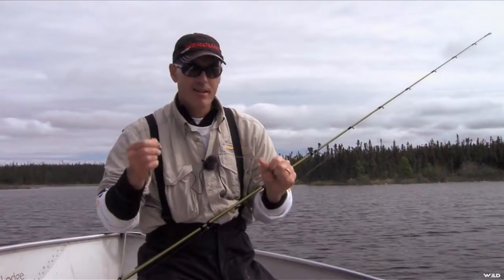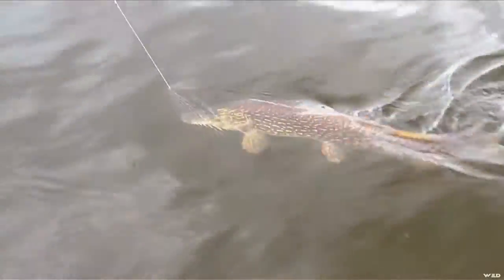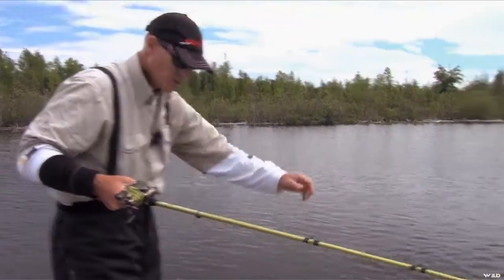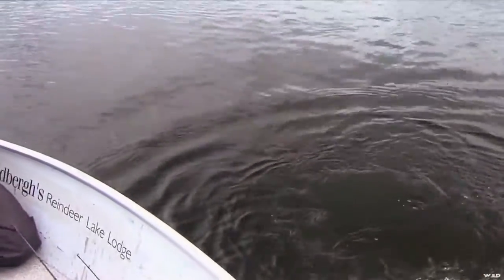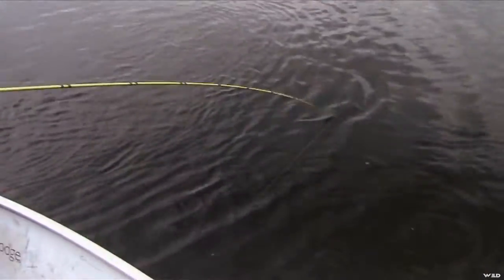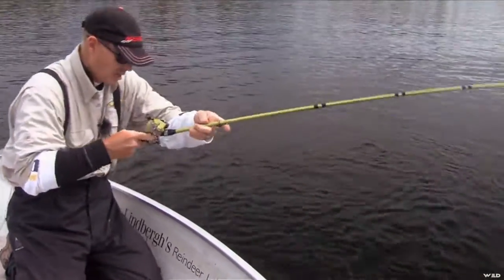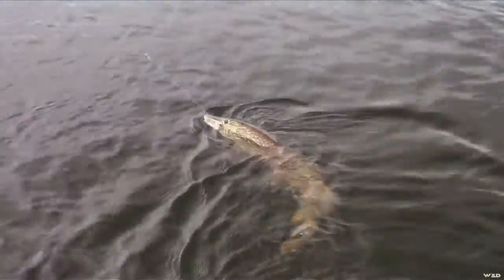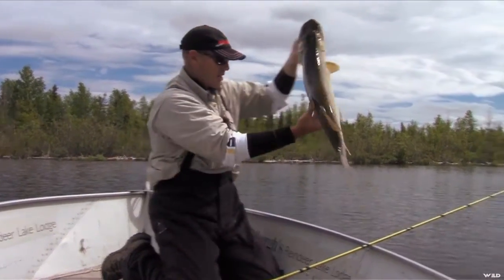Fishing for Northern Pike in Ontario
Charlie heads out to Reindeer Lake in Saskatchewan for pike. Today Charlie is out to test a brand new concept in jigs, and does it ever pay off big. Not only does this jig work incredible well, but you will have to see it to believe what this jig is capable of doing.
4430